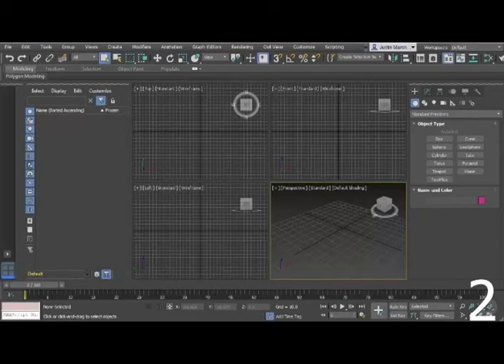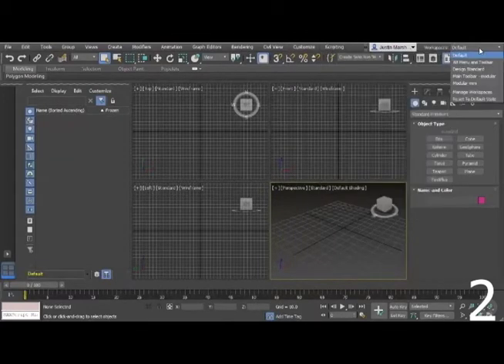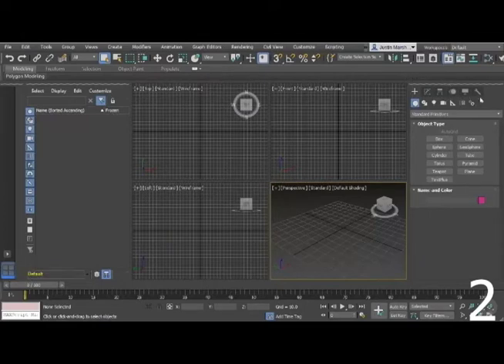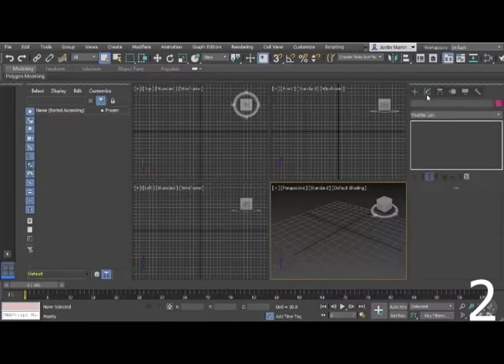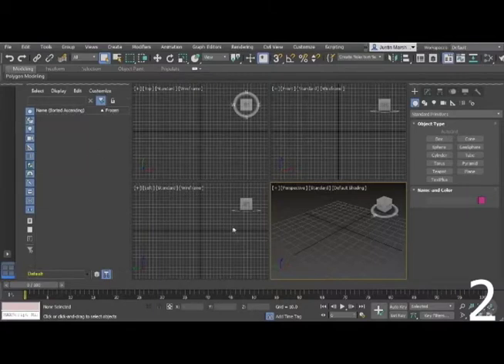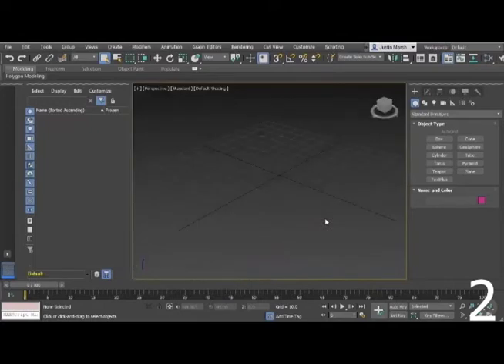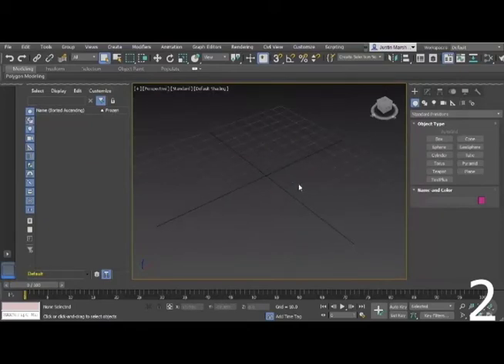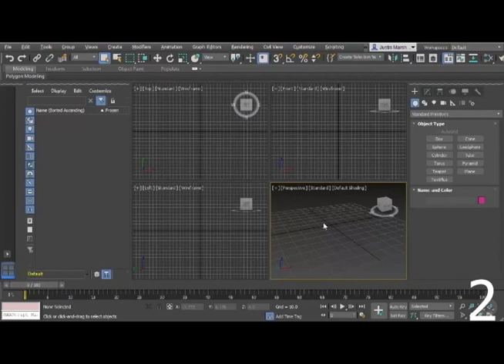Learning 3DS Max || Navigating the User Interface || Earthling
3d exterior
3d exterior model
3d max
3d max exterior
3d max exterior lighting tutorial
3d max exterior tutorial
3d max free models
3d max lighting
3d max lighting tutorials
3d max model download
3d max model free
3d model exterior
3ds light
3ds max
3ds max architectural modeling video tutorials
3ds max architecture
3ds max architecture tutorial exterior
3ds max building tutorial
3ds max download
3ds max exterior
3ds max exterior design
3ds max exterior lighting
3ds max exterior modeling of a house tutorial
3ds max exterior models
3ds max exterior rendering
3ds max exterior rendering settings
3ds max exterior rendering tutorial
3ds max exterior scene download
3ds max exterior tutorial
3ds max free model download
3ds max hdri
3ds max hdri tutorial
3ds max house
3ds max house modeling tutorial
3ds max interior
3ds max interior lighting
3ds max lighting
3ds max lighting tutorial
3ds max lightning tutorial
3ds max max
3ds max outdoor lighting
3ds max scene
3ds max sunlight tutorial
creating exterior visualizations in 3ds max
creating interior visualizations in 3ds max
download 3d max models
download free 3ds max models
exterior 3d
exterior 3d model
exterior 3ds max
exterior design in 3ds max
exterior house designs in 3ds max
exterior lighting in 3ds max
exterior model
hdri 3ds max
lighting 3ds max
lighting in 3d max
lighting in 3ds max
lighting in 3ds max tutorials
lighting tutorial in 3ds max
max 3ds
max exterior
max setup
outdoor lighting tutoria